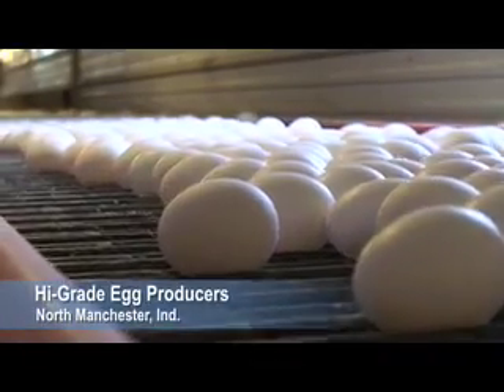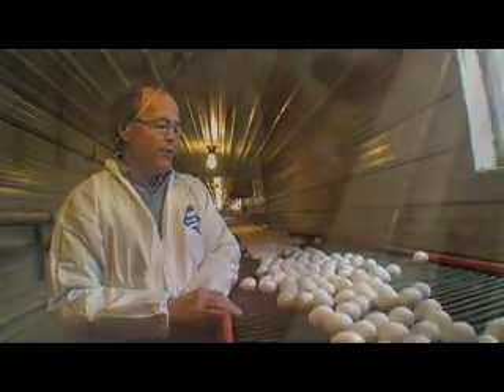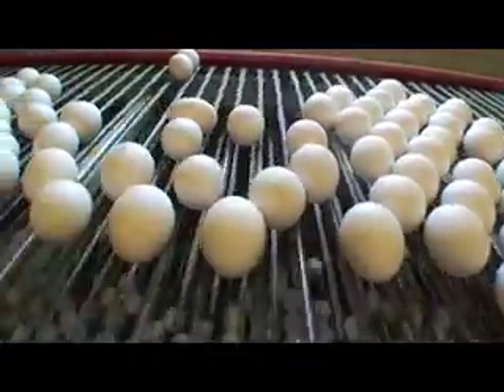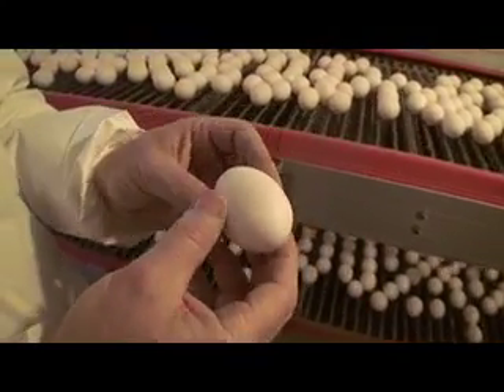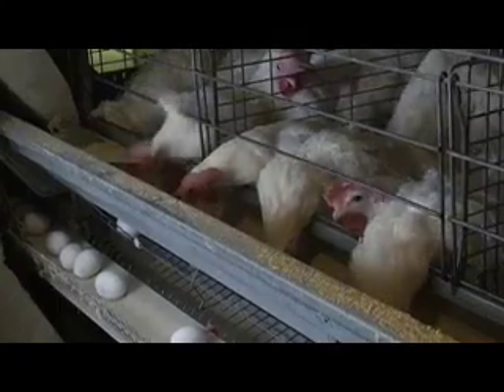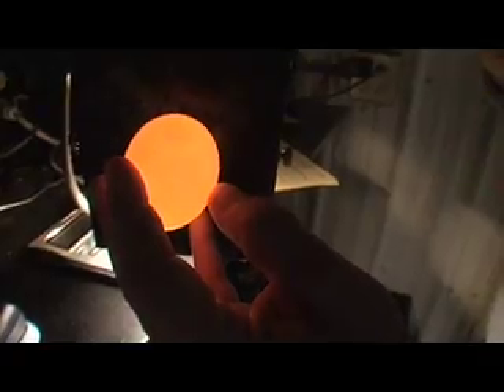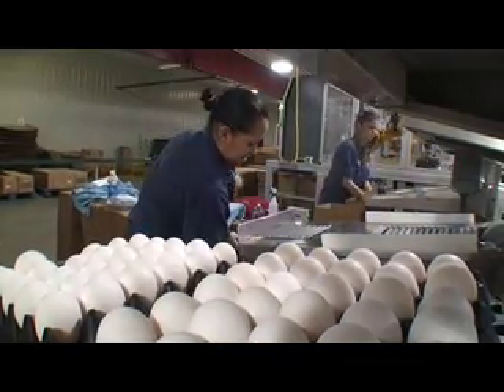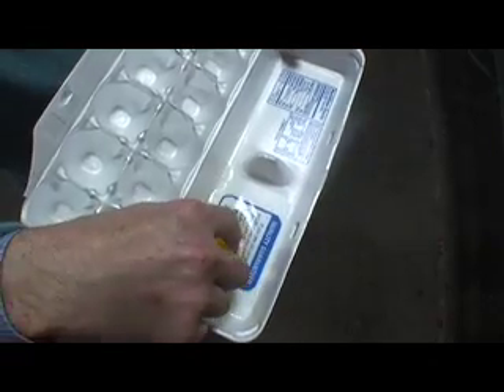Egg producer keeps millions of them rolling daily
The Hi-Grade Egg Producers plant located near North Manchester, Ind. has 2.5 million chickens laying eggs.